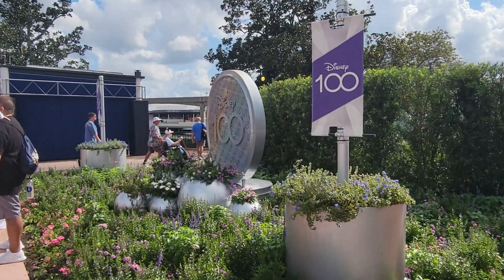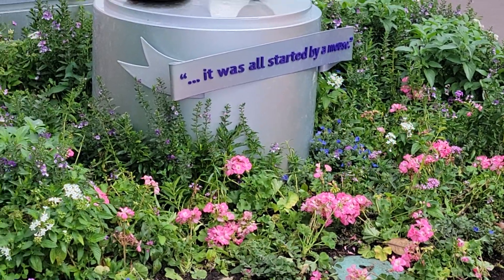Update on what's going on over at epcot.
This morning I got on the monarchy of the epcard and when I got there. I knew it was lots of changes on the epcot work